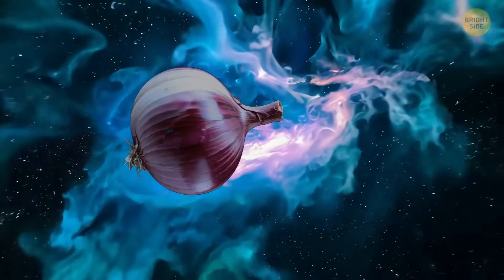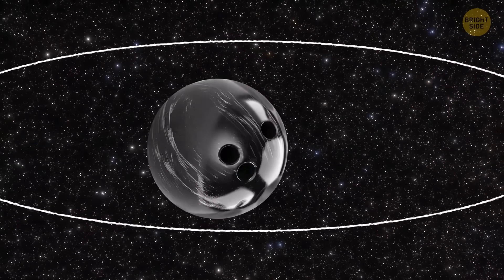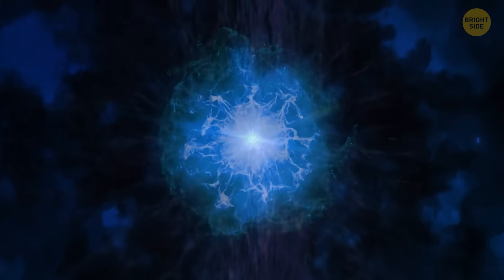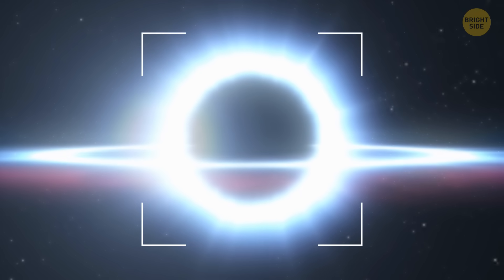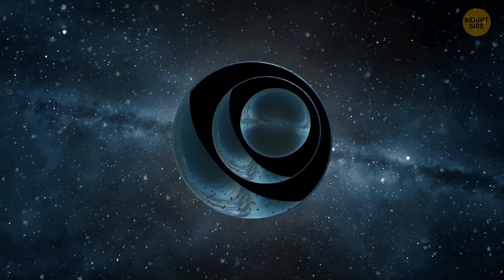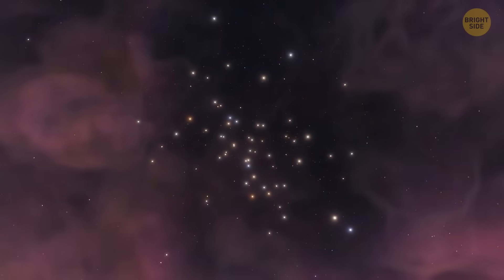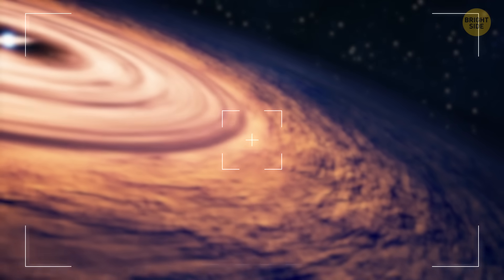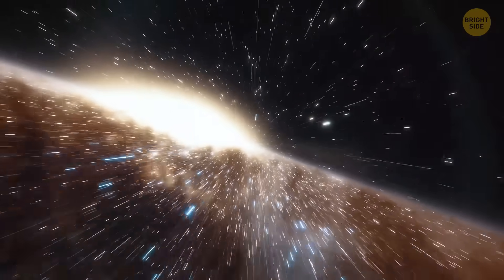Scientists Found Black Hole’s Twin – And It’s Even Scarier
Scientists found a black hole’s twin, and somehow, it’s even scarier than the first one. This cosmic monster is massive, lurking in the depths of space, swallowing everything that comes too close. What makes it even creepier? It’s eerily similar to another supermassive black hole we already know—meaning there could be more of these lurking around the universe. Scientists are now racing to figure out how it formed and what it means for our understanding of black holes. One thing’s for sure: space just got a little more terrifying! 🚀

Are you ready to challenge your mind?
Test your knowledge on everything from Earth to outer space with Bright Side: Quiz!
With over 2,000 questions, 4 exciting modes, and local multiplayer for up to 4 players, this game is designed to keep you on your toes and bring endless fun.
🧠 Modes you’ll love:
Watch & Learn: Visual questions based on exciting videos!
Campaign: Explore different regions of our planet with exciting chapters!
Quick Play: Enjoy a custom quiz with your own difficulty!
Tournament: Compete head-to-head with friends and family for the title of Quiz Master!
Knowledge is power – Play now on PlayStation, Xbox, and Switch. Who will earn the ultimate title?